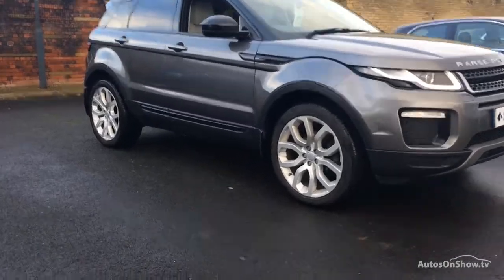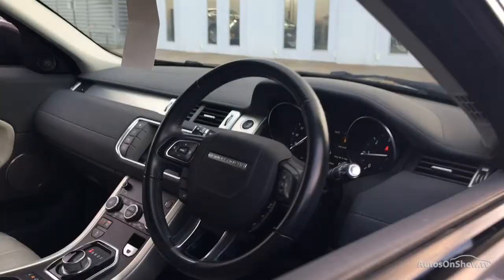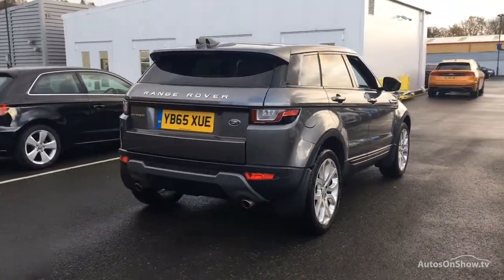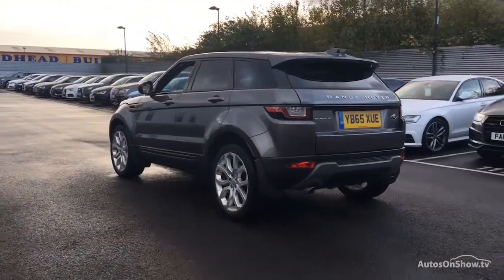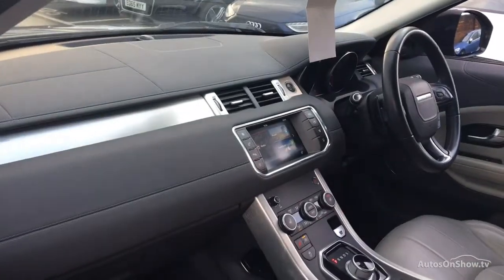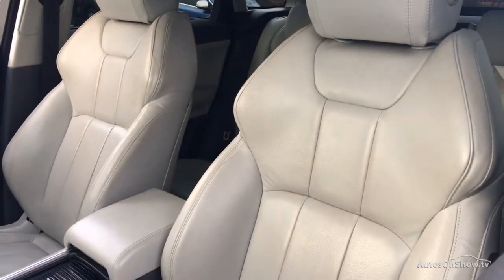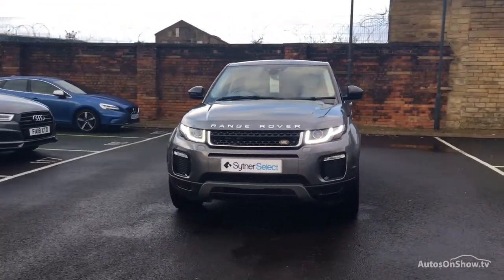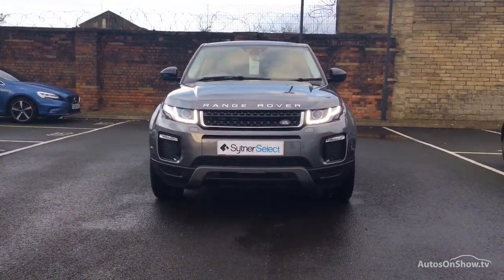YB65XUE LAND ROVER RANGE ROVER EVOQUE TD4 SE TECH GREY 2015, Sytner Audi Bradford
2015 LAND ROVER RANGE ROVER EVOQUE TD4 SE TECH ESTATE DIESEL, in GREY